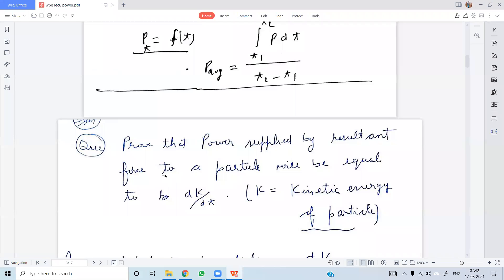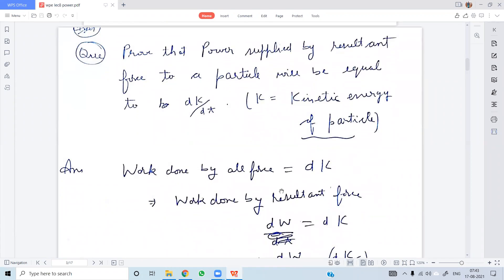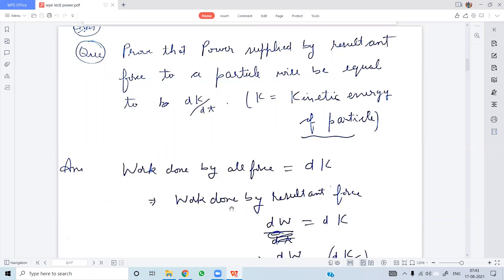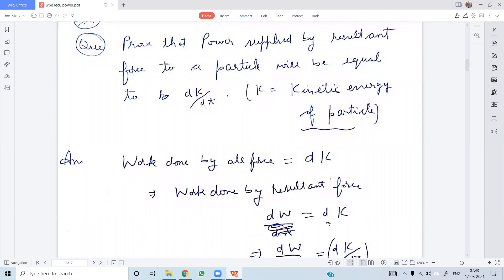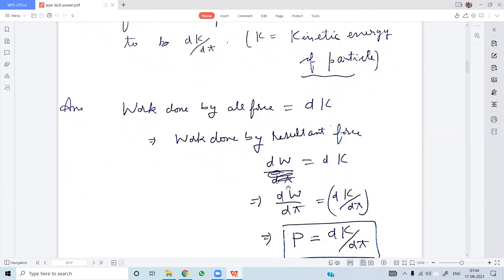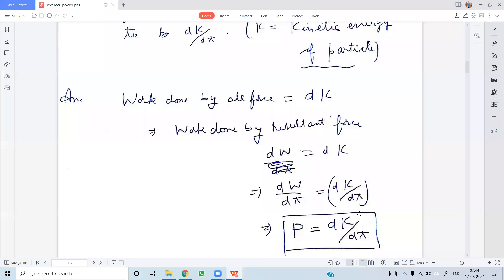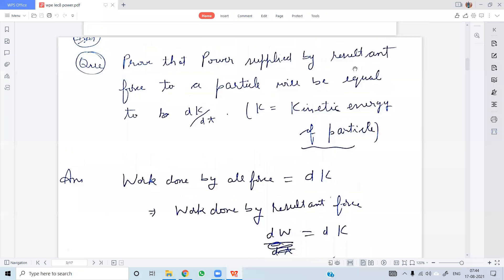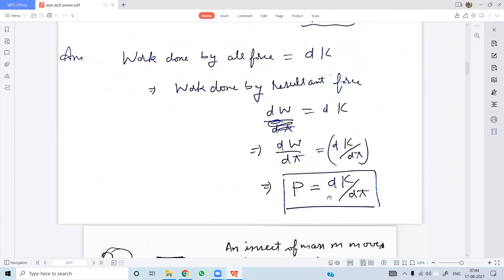pw3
RKEDUV has uploaded complete physics notes of Mathur Sir (from IIT Kanpur) and related videos in this android app.
We have tried our best to lower the price as much as possible which is almost equal to the cost of a pizza.

These notes and lectures cover every single topic of JEE MAIN and ADVANCED. There is nothing beyond this.

Atleast 22 problems of JEE MAIN must be from these notes. Try to understand every single question of notes.